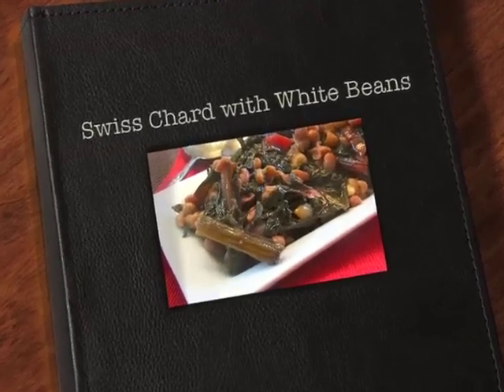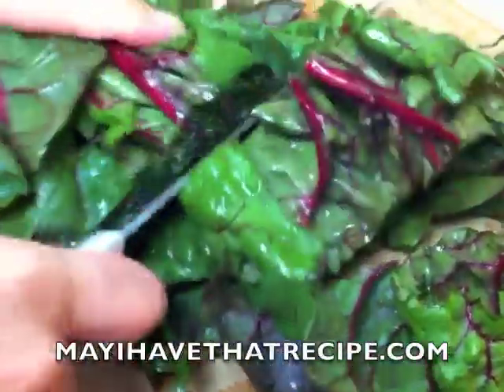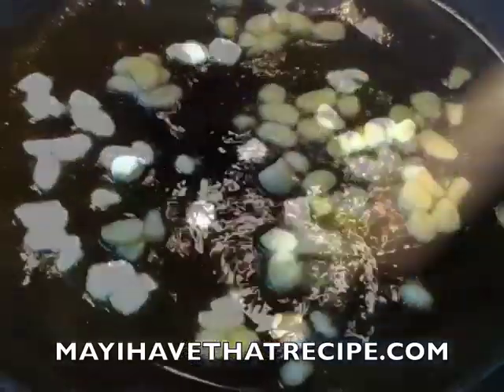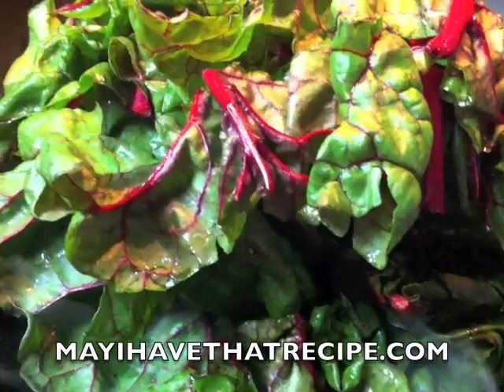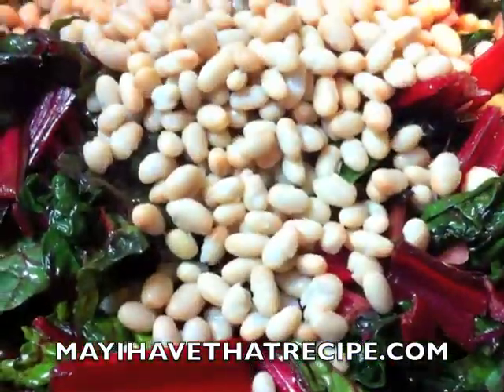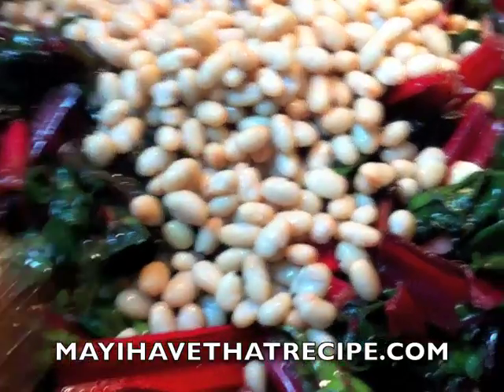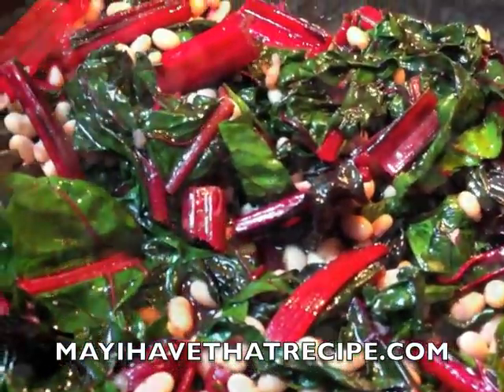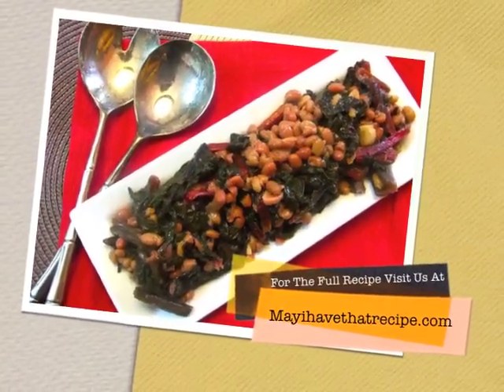Swiss Chard with White Beans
This Sauteed Swiss Chard with Garlic and Cannellini Beans is an easy-to-make, filling, and nutritious dinner, when served on toasted sourdough bread, rice or quinoa. A beautifuly balanced vegan meal filled with nutrients and savory flavor.